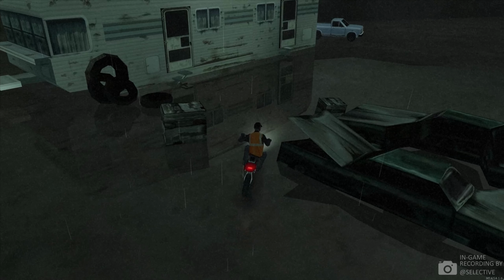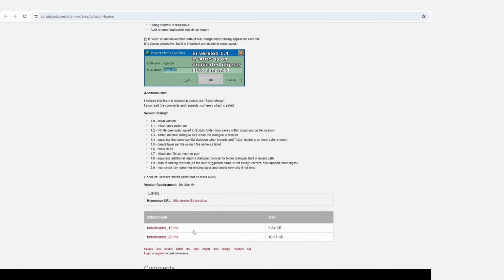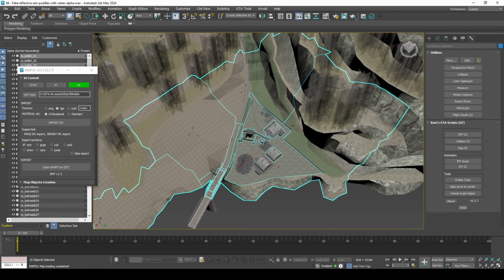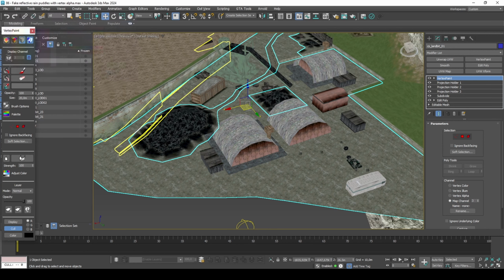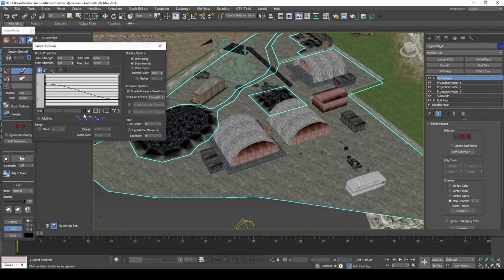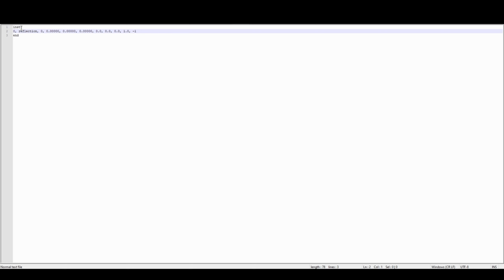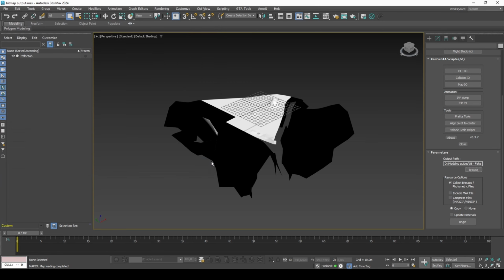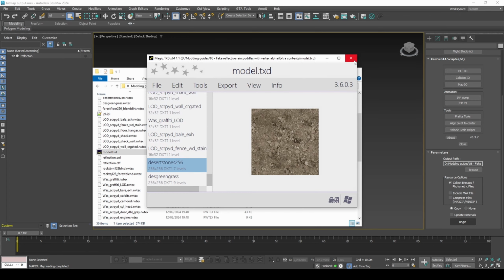86 - Fake reflective rain puddles with vertex alpha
**Extra info for the guide**

0:00 Intro
1:01 Create a project with all DFF models using The Hero's plugin
2:16 Prepare the map chunk you'll be working with
5:43 Prepare the models to be mirrored
10:12 Subdivide the ground and project back the UV channels
12:04 Vertex Paint the water puddles
14:32 Clean up any excessive polygons
16:13 Export to DFF
17:48 Create custom collision boundaries
19:24 Create TXD